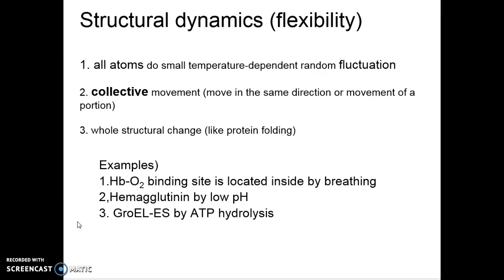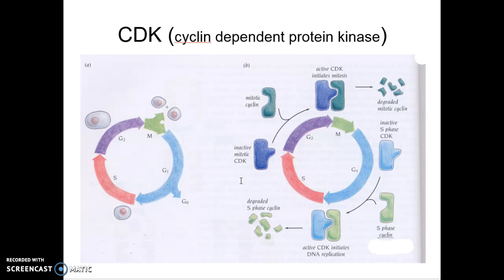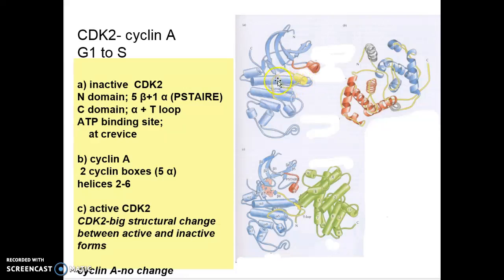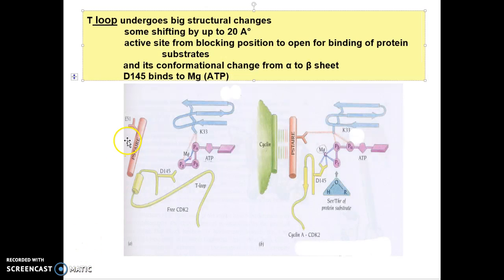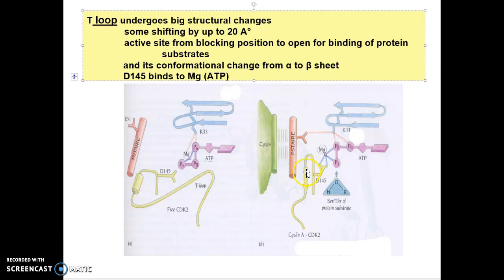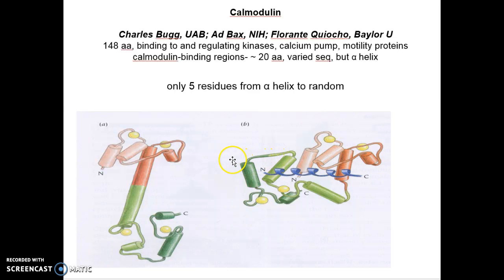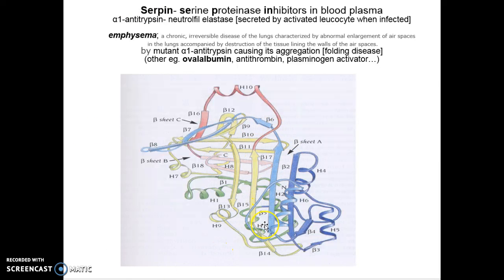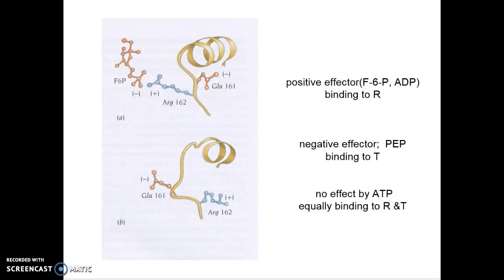Chapt 6 Part 3 Structural dynamics